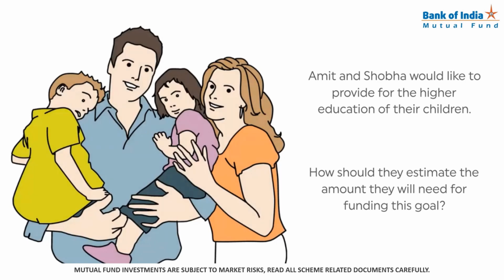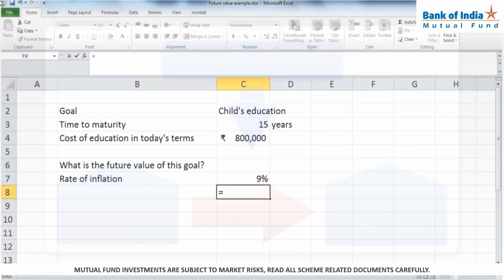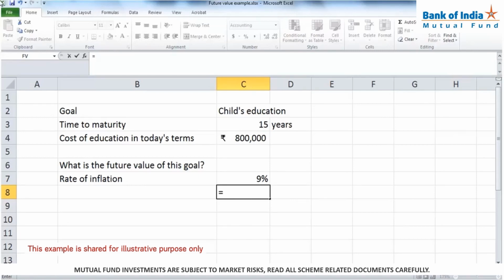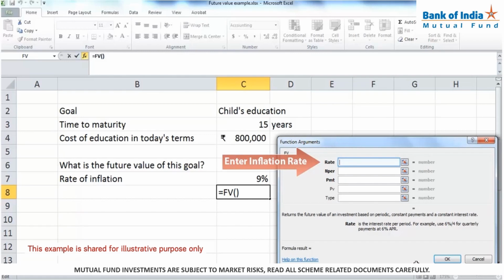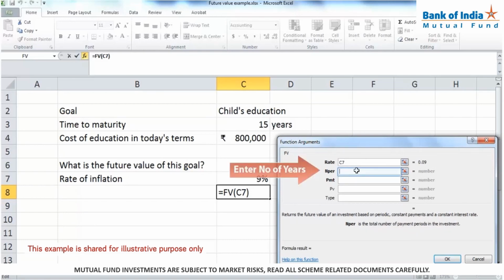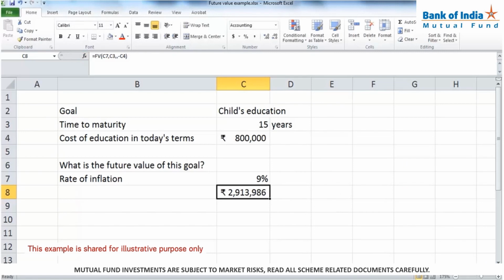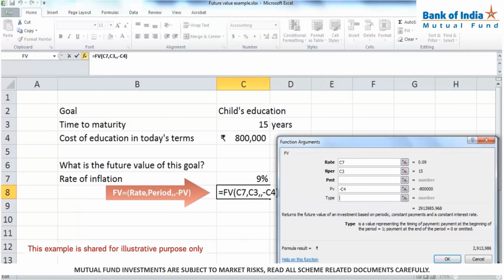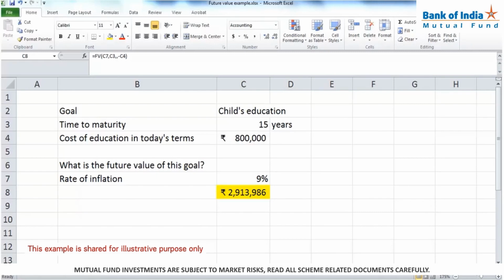Future value of goals